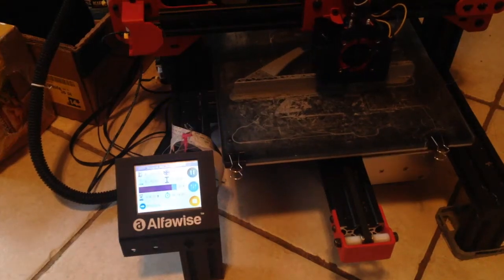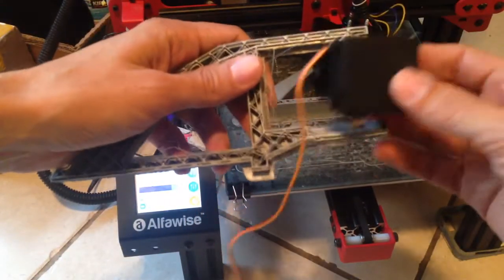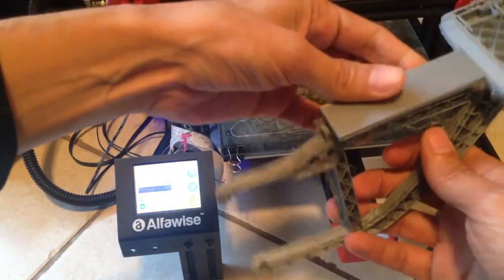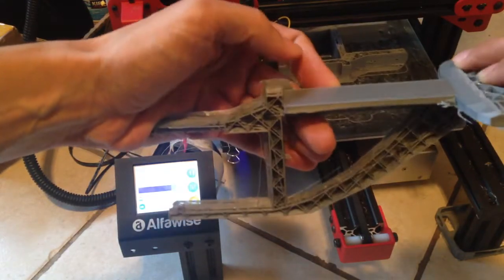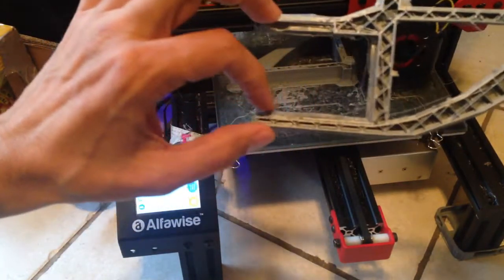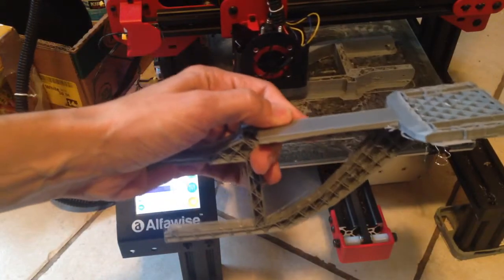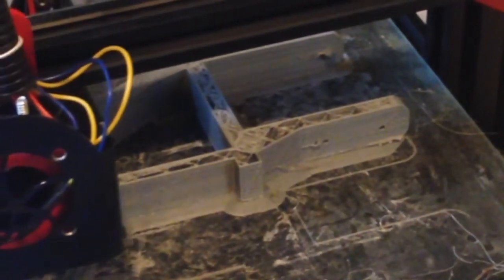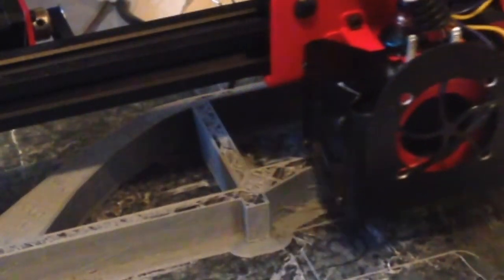Alfawise u3 Frankenstein machine with new dual cooling unbiased unsponsored resurrection review p 16